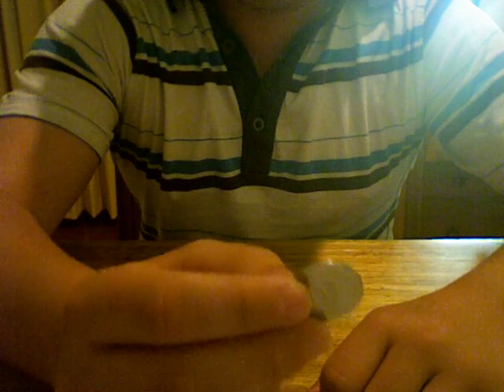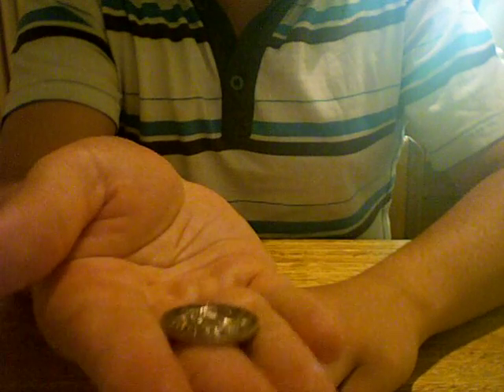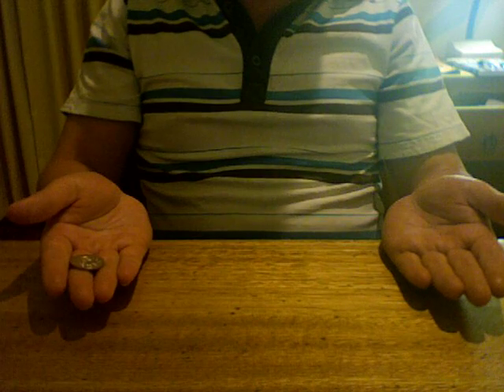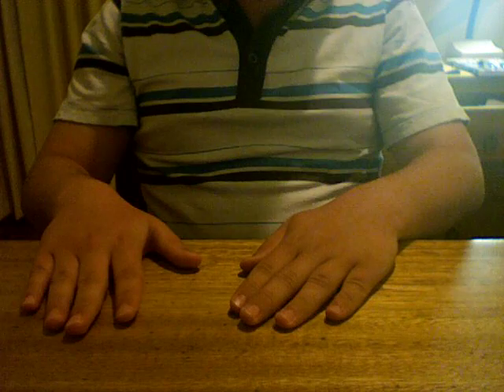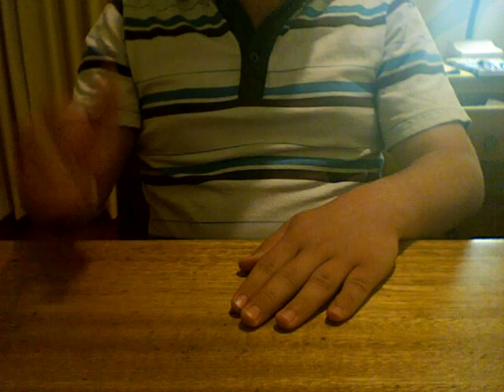Simple Coin Trick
A simply stunning coin trick performed by goofymooffyboy